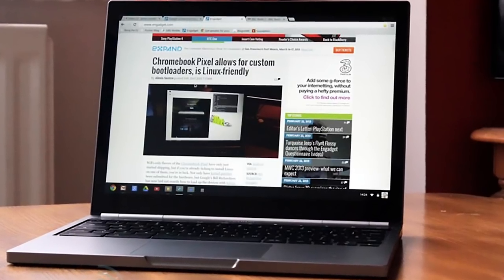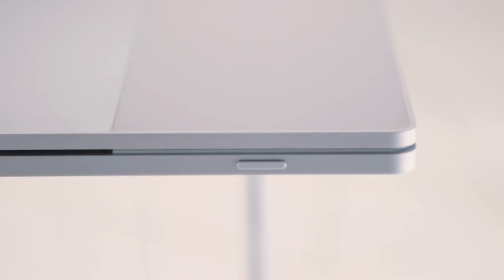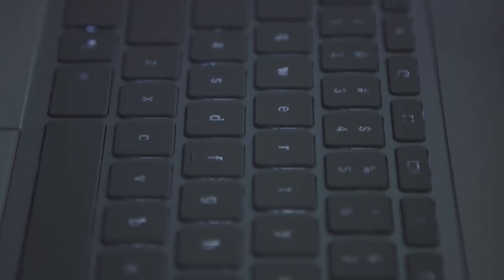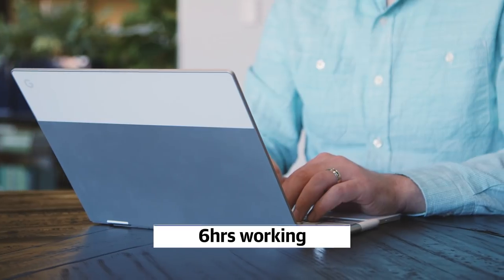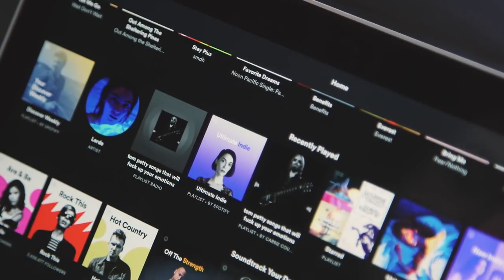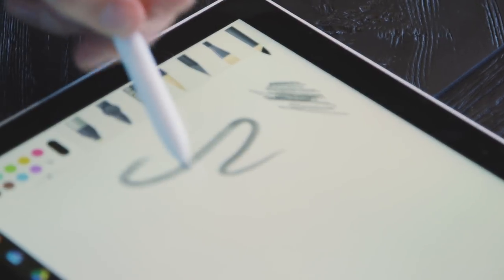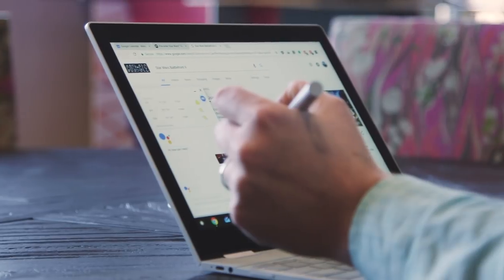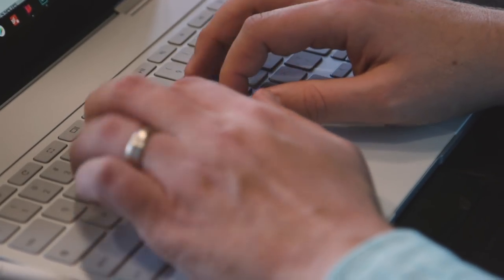Google Pixelbook review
A premium laptop running Android apps? That's exactly what we're looking at with the Google Pixelbook. Find out more in our full review.